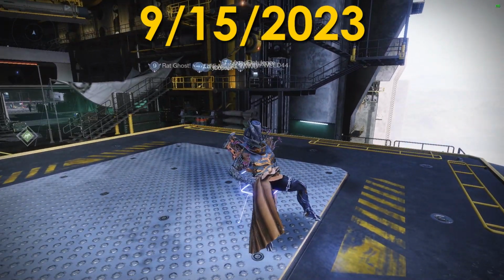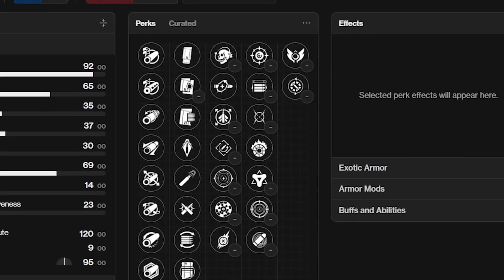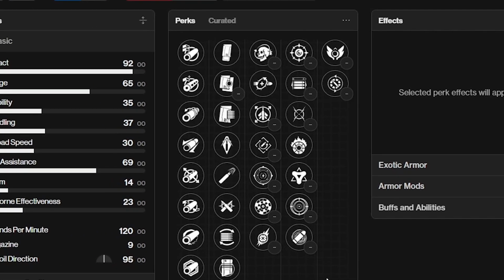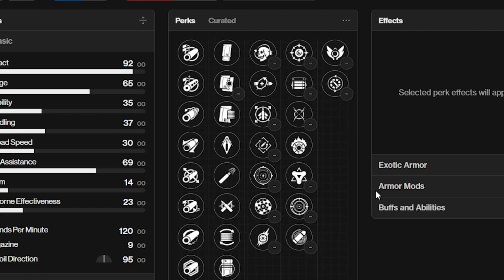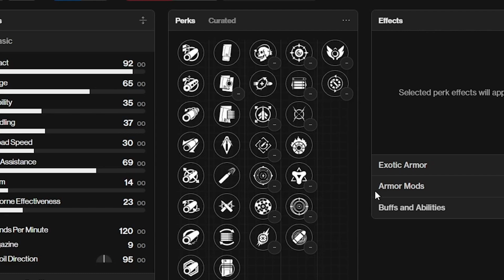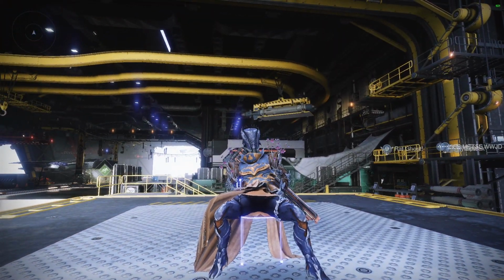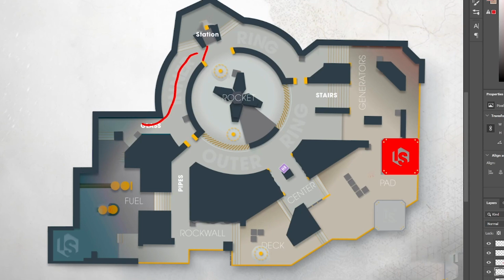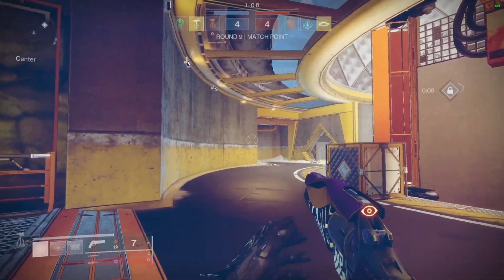Javelin-4 for noobs Tips for Flawless | Trials Of Osiris | Season of the Witch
the weekly update of what map and weapon is in Destiny 2 Trials of Osiris Season of  the Witch, along with some tips for said map. if you like the video sub and tell me why..